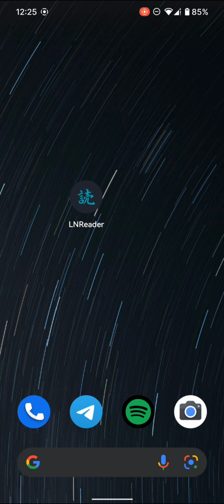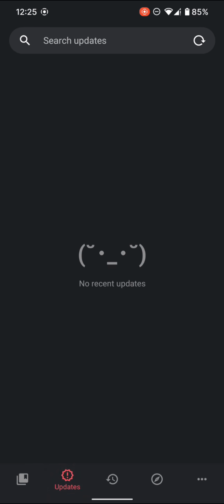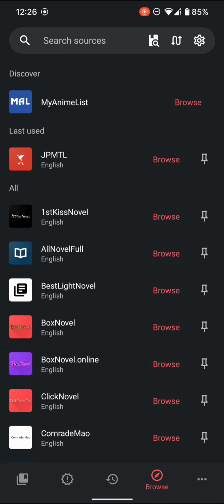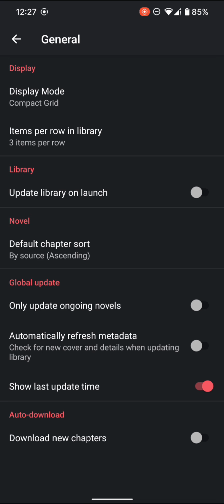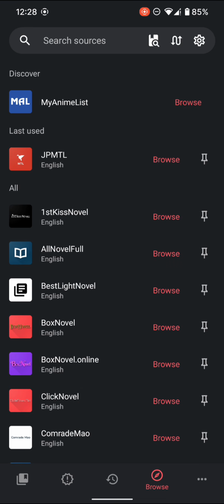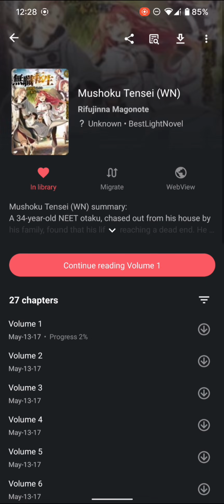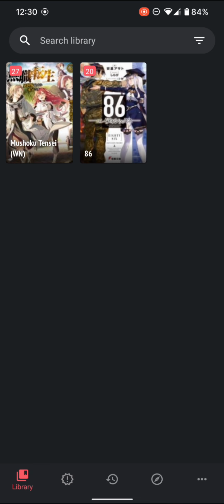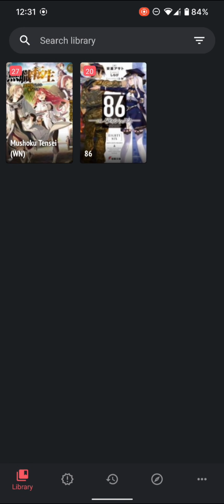Best App to Read Light Novels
Another App video for you guys. This time it's an app for reading your beloved light novels. It's the only properly working app that you can use to read light novels. It's not perfect by any means but it's still really good for what it is.

LNReader